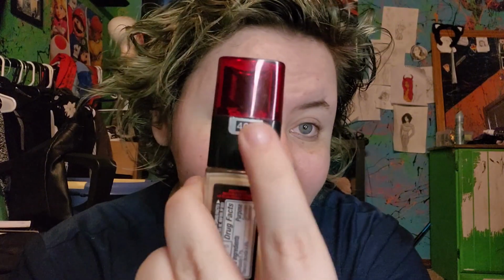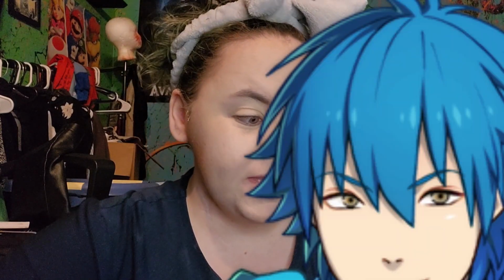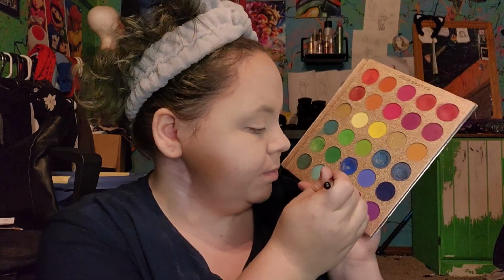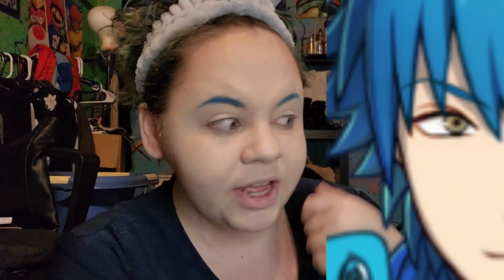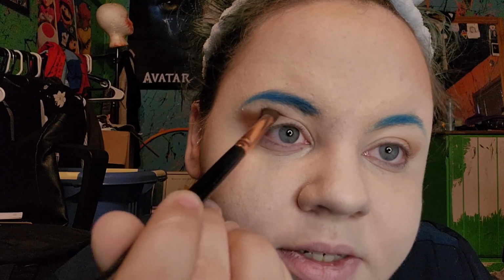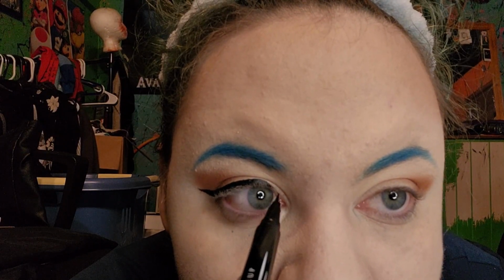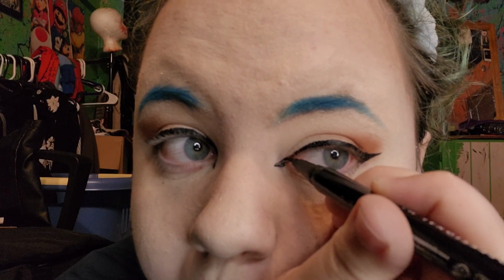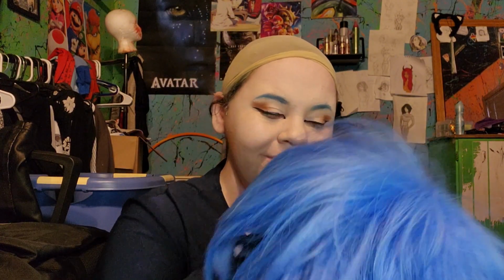Aoba Seragaki Makeup Tutorial - DRAMAtical Murder Cosplay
Watch me turn into my favorite blue headed boy! Let me know who I should cosplay next!